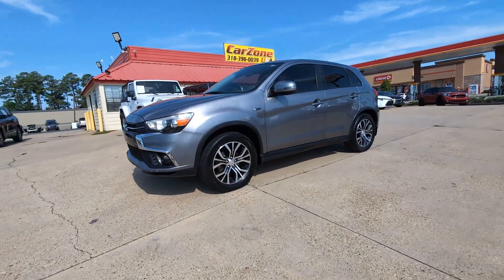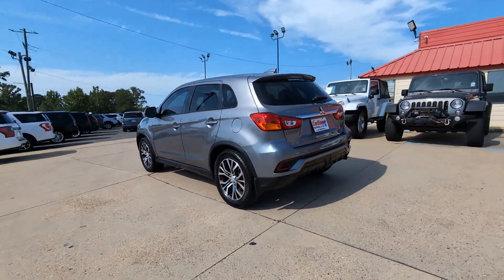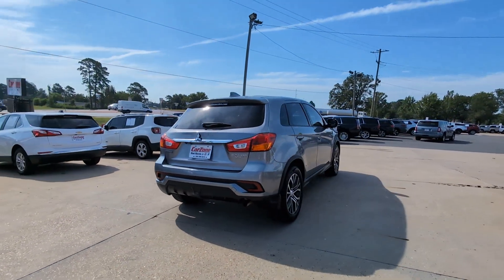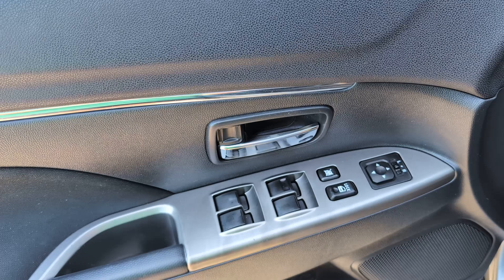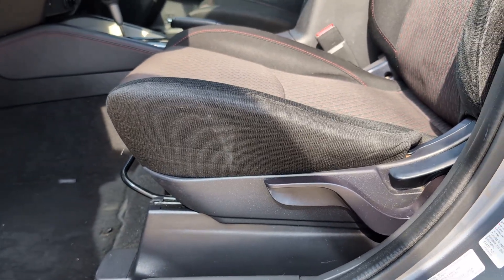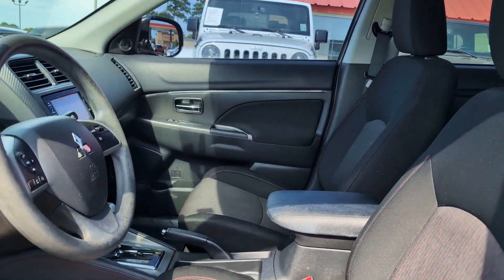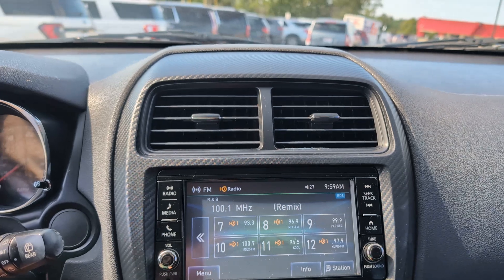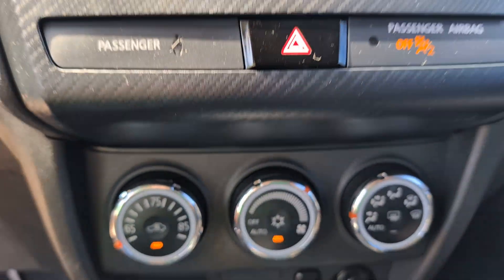2019 Mitsubishi Outlander_Sport West Monroe, Monroe, Ruston, Rayville, Winnsboro LA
Pre-Owned 2019 Mitsubishi Outlander_Sport  available at CarZone USA located in 200 Well Rd, West Monroe, LA, 71291.
Stock#: 006251 - VIN#: JA4AP3AU8KU006251

Servicing the West Monroe, Monroe, Ruston, Rayville, Winnsboro area.

Enjoy the view of this   2019  MITSUBISHI Outlander Sport.  Be ready for adventure in this versatile Outlander Sport. Touchscreen infotainment, a flexible interior, advanced safety features, and available all-wheel-drive are yours in this agile, subcompact crossover. The following are some of this vehicles highlighted options: Keyless Entry, Back-Up Camera, Heated Mirrors, Premium Sound System, Alarm, Aluminum Wheels, Bluetooth® Connection, Steering Wheel Audio Controls, Stability Control, Rear Spoiler. Feel up for the adventure in this energizing Outlander Sport. Treat yourself to a test drive today. Our staff will toss you the keys and give you an outstanding customer experience.